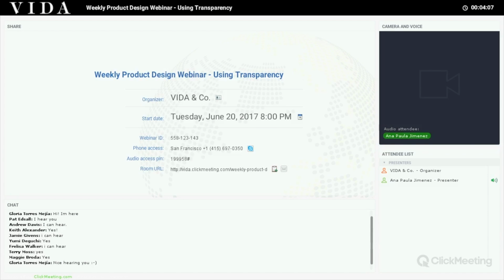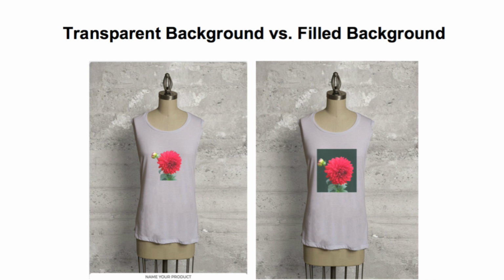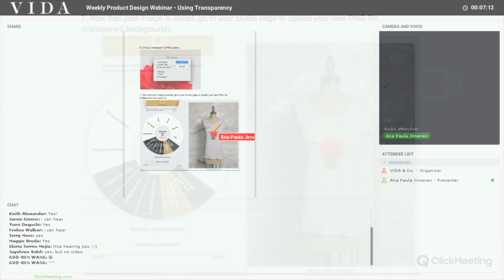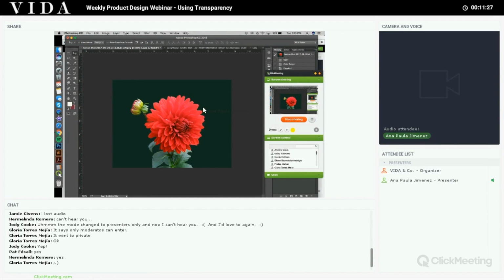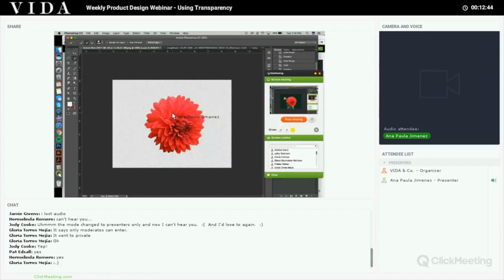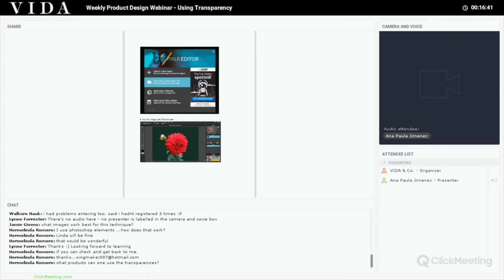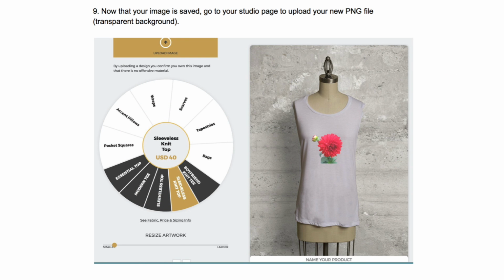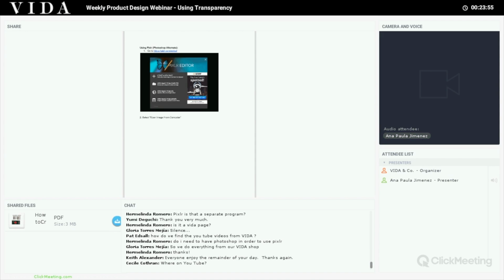VIDA Weekly Webinar - Using Transparency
Transparency can great increase product design sophistication.